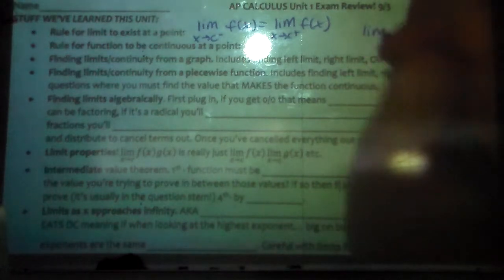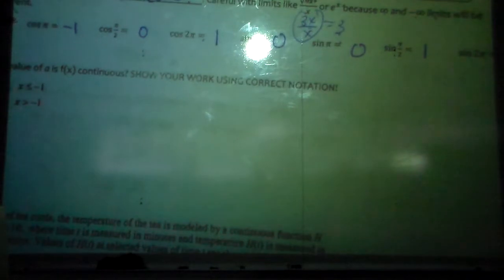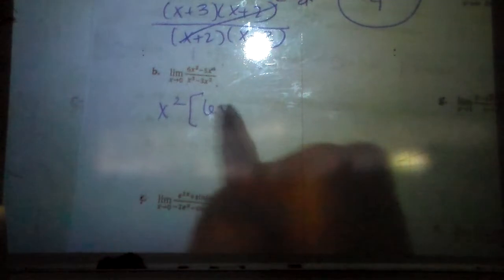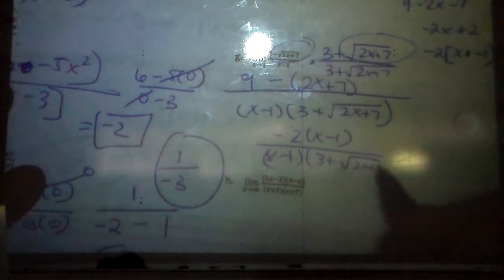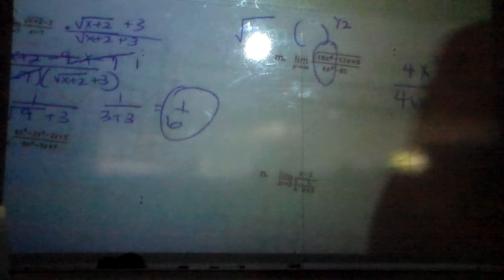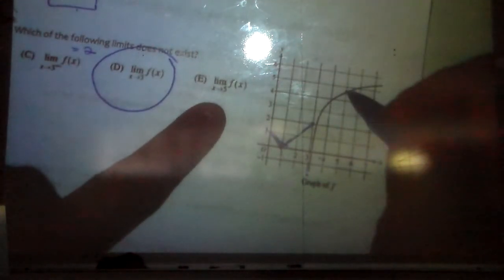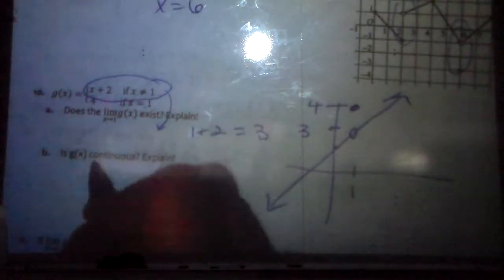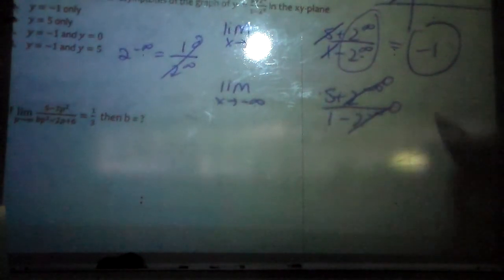Calc unit 1 limits part 1